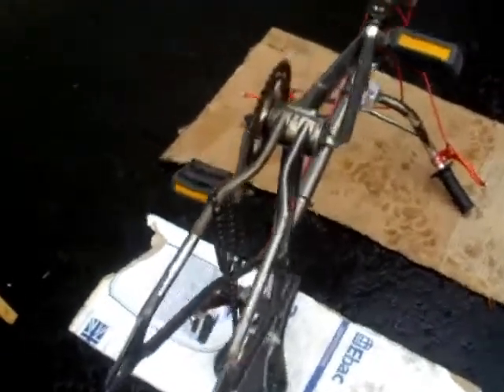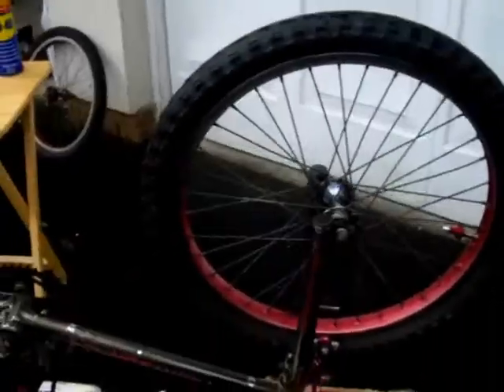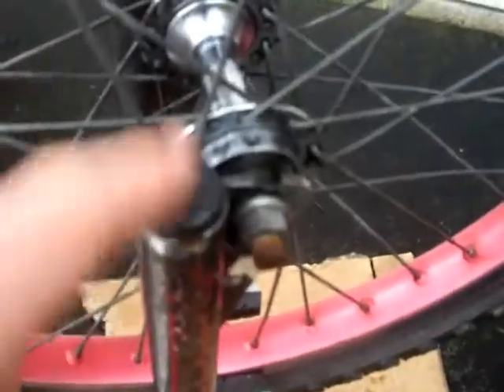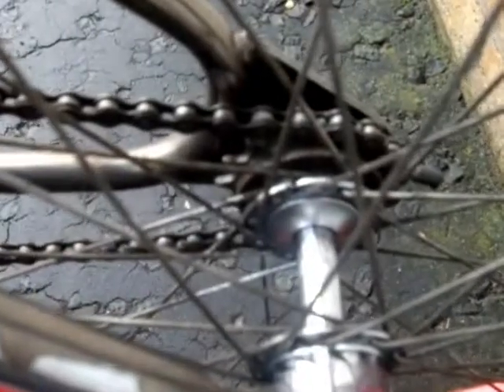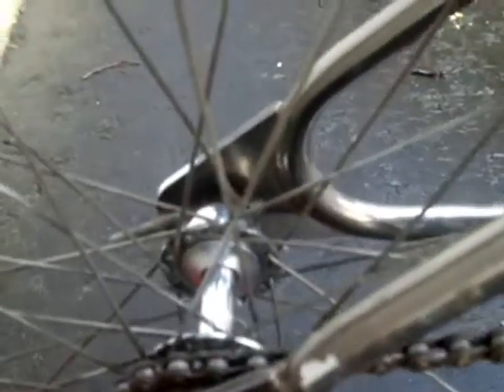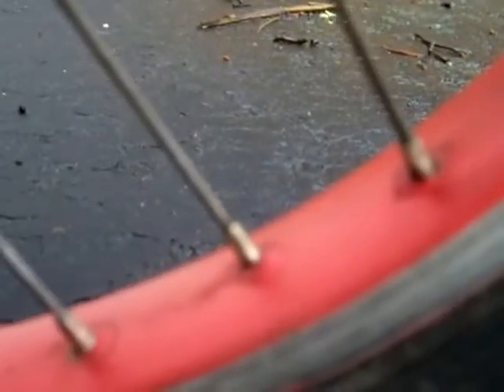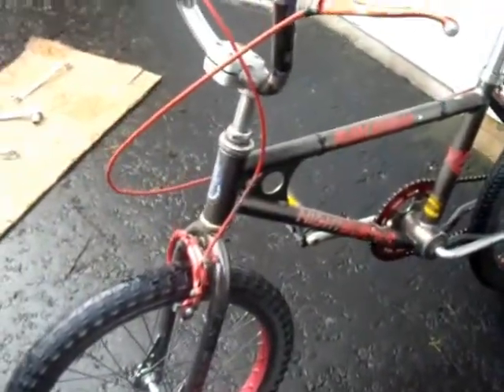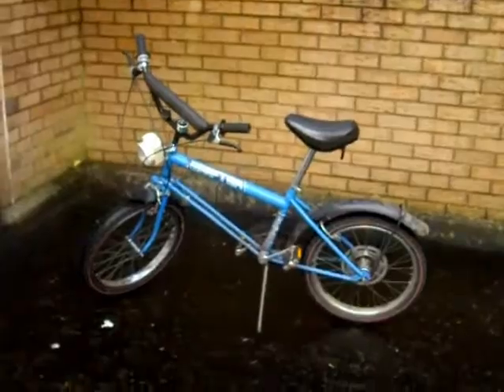Night burner questions, cleaning and chit chat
I have a few questions about scrathes on my chrome and getting the wheels redone. I am enjoying working on this bike, today I cleaned up the rear wheel and did a bit of general cleaning as well as a bit of brake adjustment. Though removing the rear wheel has resulted in problems with chain tension when getting it back on.